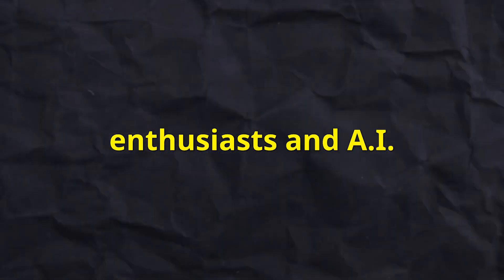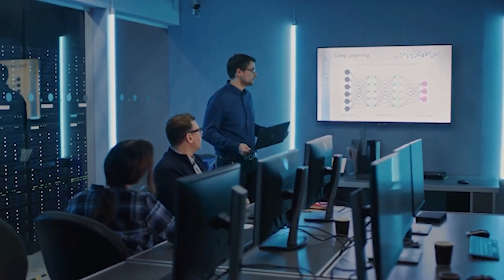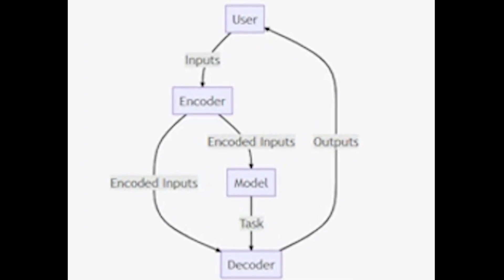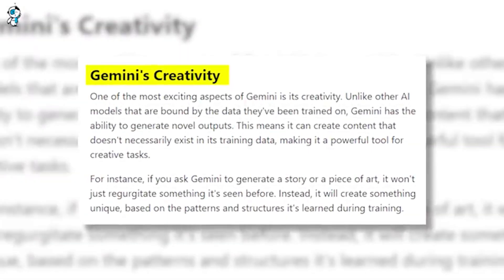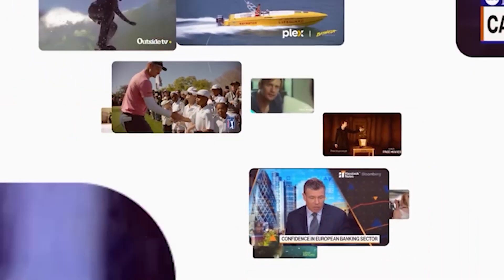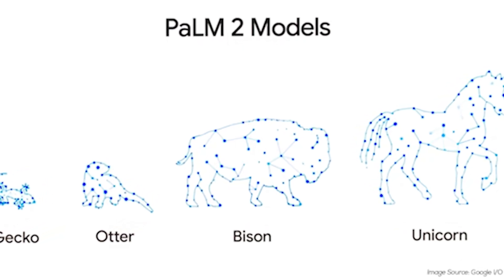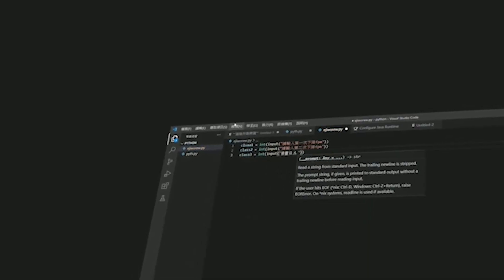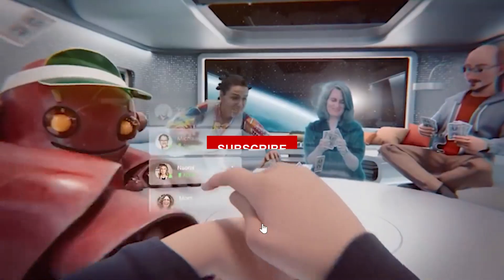Google Gemini AI: The Future of AI 🤖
What is Gemini Google? Google Gemini AI is the newest AI product. Google Gemini is a new AI platform that allows developers to create AI applications that can be easily integrated into businesses and other organizations.

I'm excited about Gemini because it's a sign of the future of AI. Google is continuing to lead the way in AI development, and Gemini is a tool that will help developers create powerful AI applications. I recommend that you watch this video to learn more about Gemini and the future of AI!